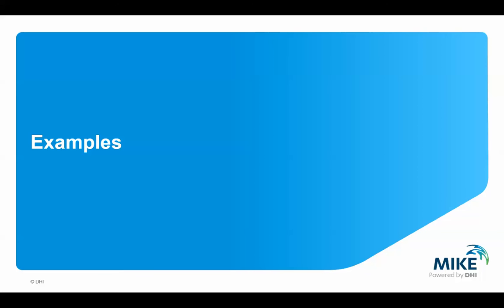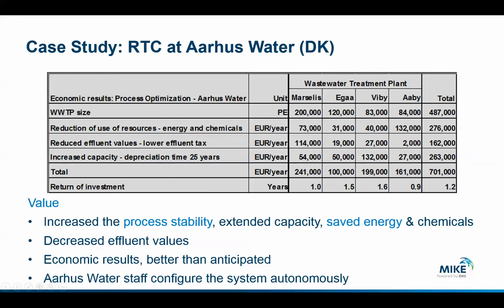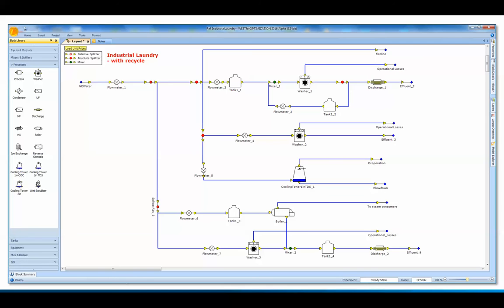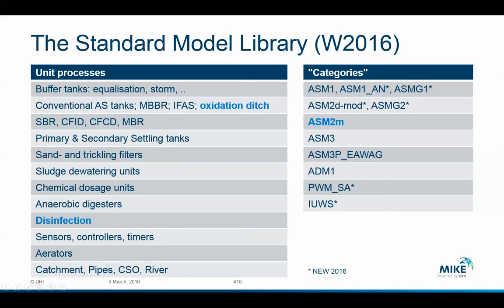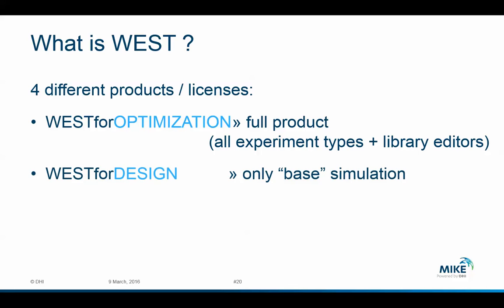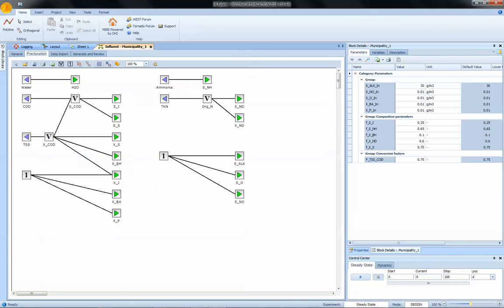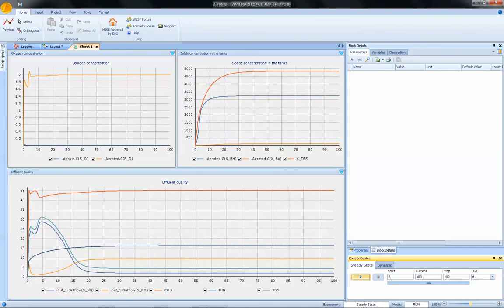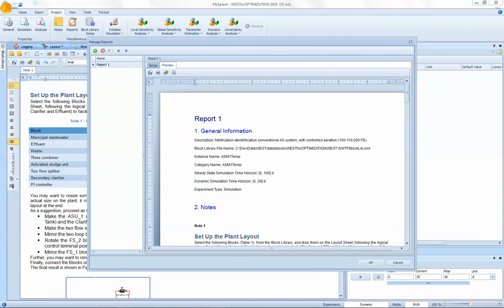WEST: General introduction to WEST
General introduction to WEST, DHI's modelling and experimentation platform for water quality.
If it’s the first time you have come across WEST or you are unsure whether WEST can answer your questions, this video will give you a good understanding of WEST and provide you with some answers.